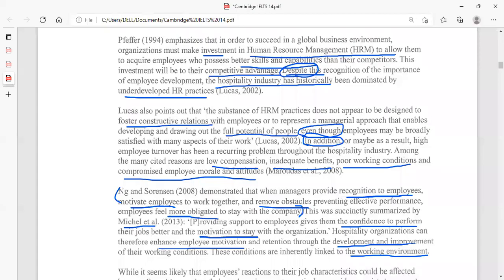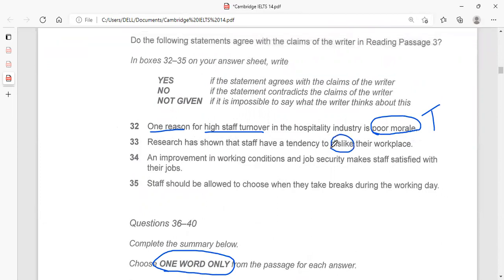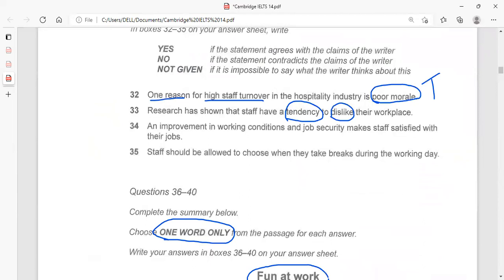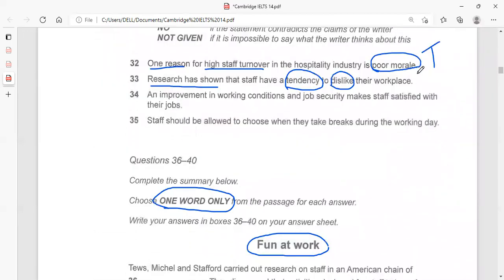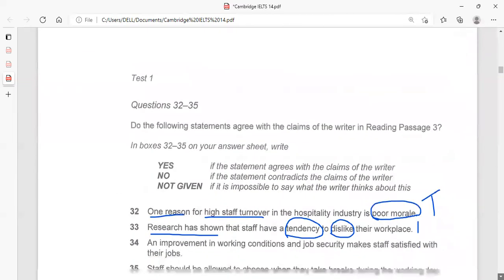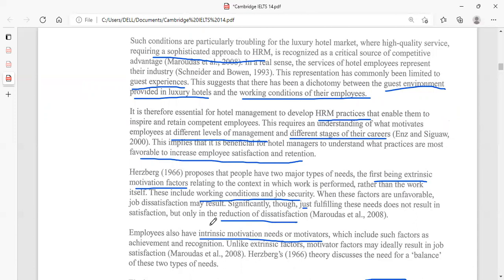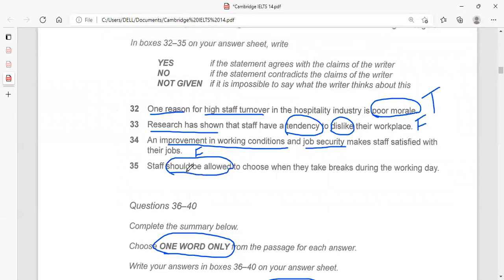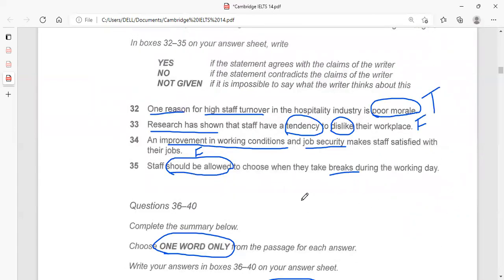IELTS Reading strategies Band 9